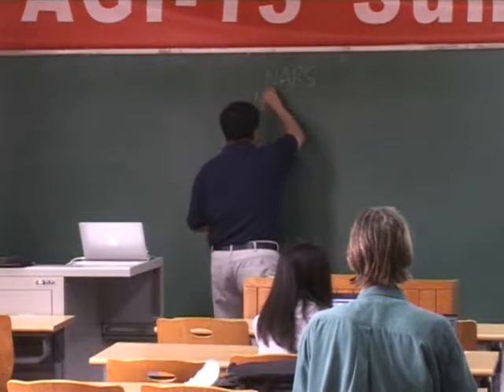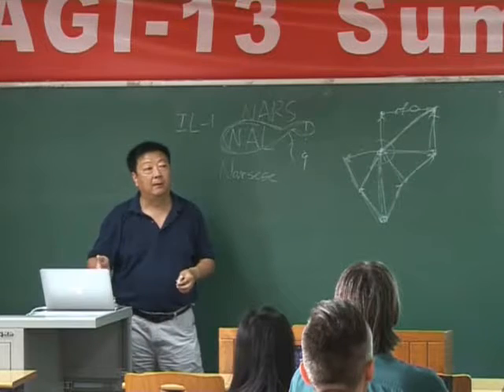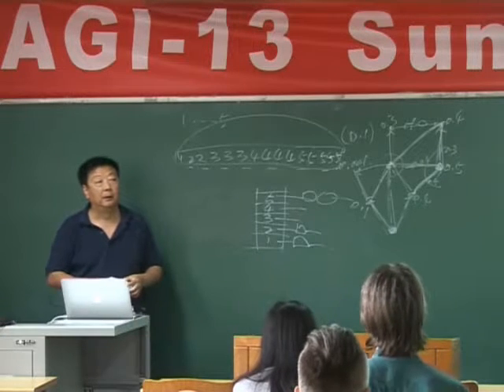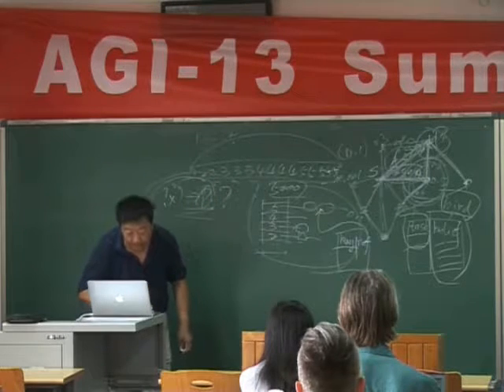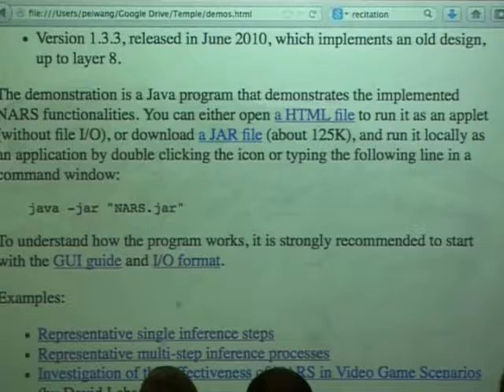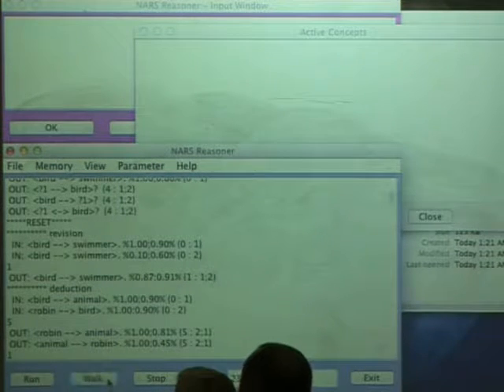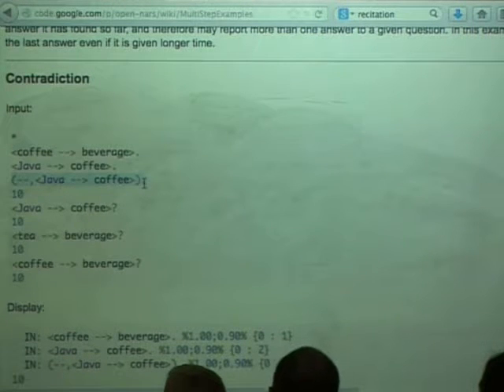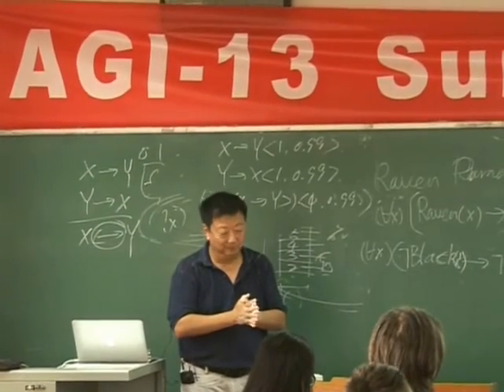AGI-13 Summer School - NARS 3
Pei Wang's third lecture on NARS at the AGI Summer School of 2013 in Beijing in the morning of July 19.